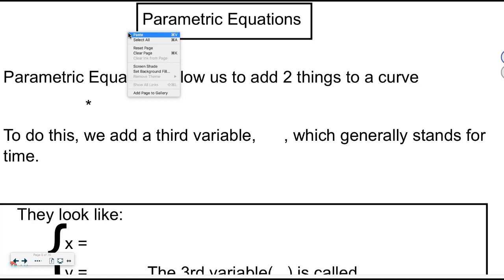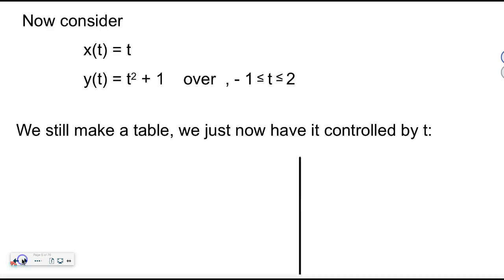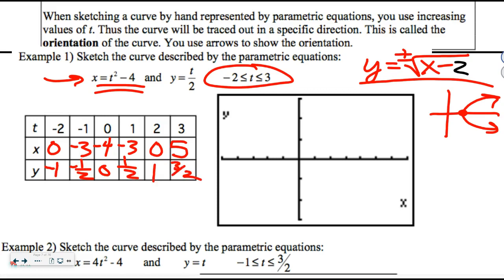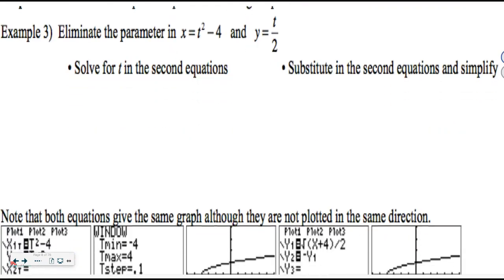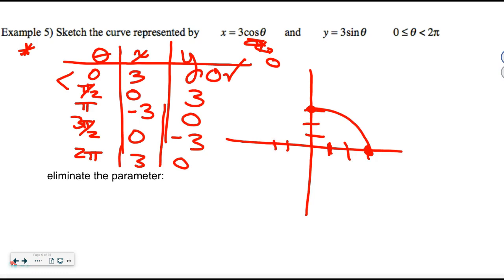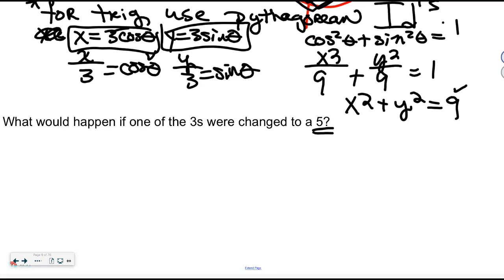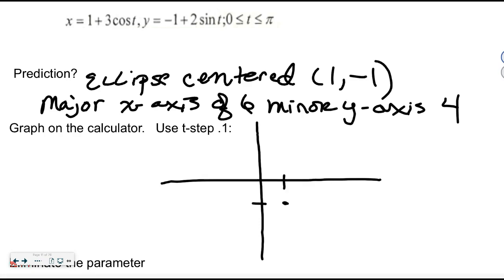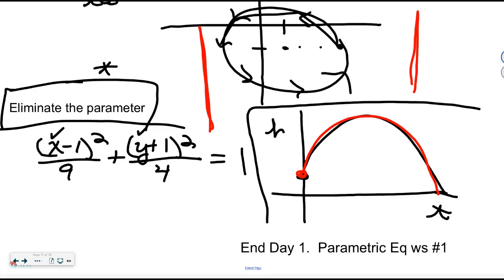Friday 12/06 (Pre-Calculus of Parametrics)